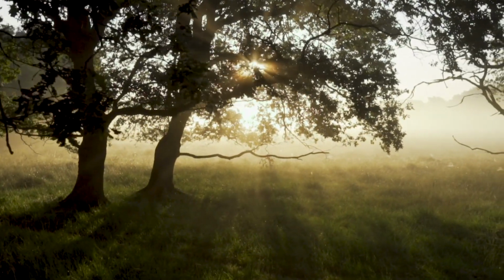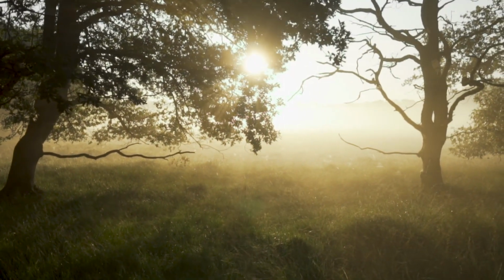Guided Meditation: Quantum Jump Like A Shaman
I hope you enjoy this guided meditation to help you quantum jump like a shaman💜You can also download the entire mp3 version of this guided meditation on my under "Free Guided Meditations".

Shamanism is the original and most ancient spiritual holistic healing practice. Shamanism allows you to personally enter the spirit world yourself to make direct contact with your spirit allies and discover your own divine power.

"Activate The Shaman Within" is an unprecedented, introductory online course that teaches ancient shamanic wisdom, the art of journeying, transformative self-healing techniques, sacred ceremonies, and practical daily integration tools for activating the inner shaman.

Initiated shaman Kiersten will teach you how to activate your inner shaman—the eternal pure essence which connects directly to the divine source of the universe.

-Learn how to communicate and build a relationship with your personal spirit guides.

-Discover how to develop your inherent shamanic mystical gifts and answer your soul’s highest purpose.

-Reconnect with your true inner source of self-healing and divine wisdom.